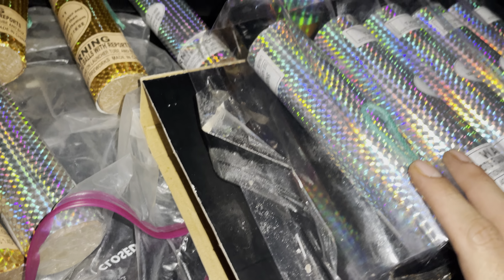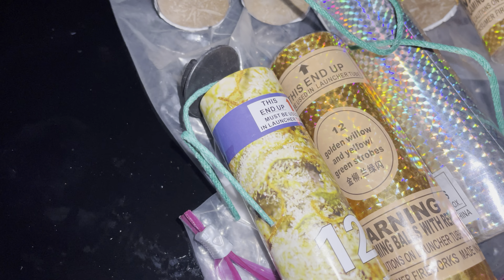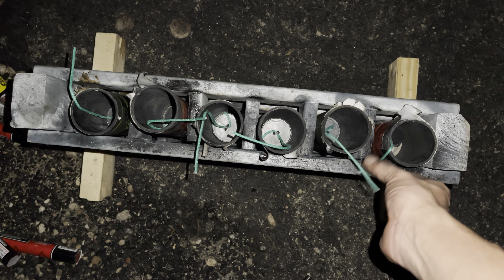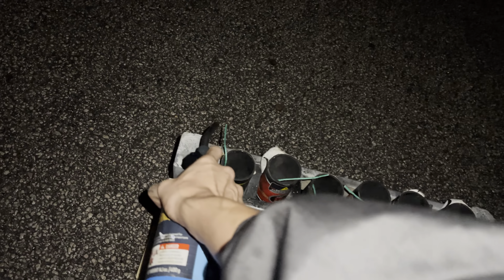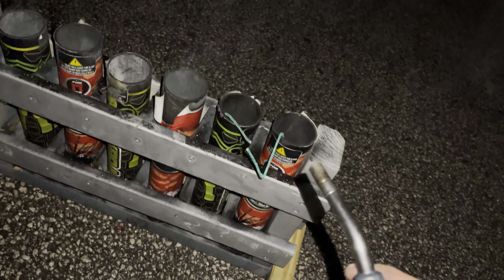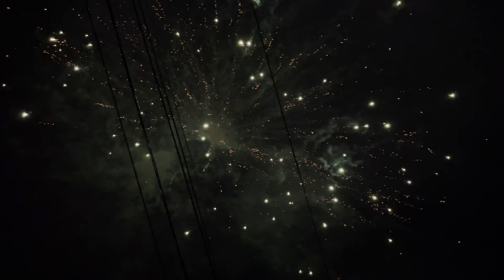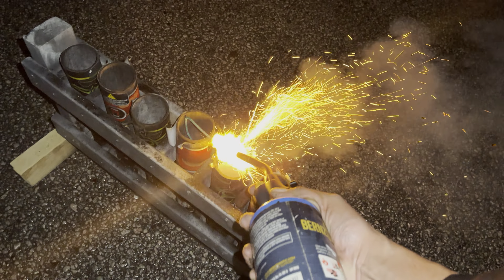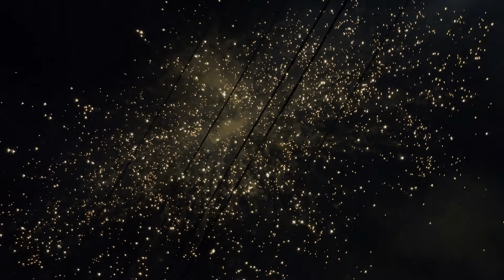Masters 7” Vs Masters 6” Vs Ganjas 6”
Really really loved these shells!!! I must say these are the best canisters shells I have ever gotta in my stash for sure! 🫡 I will do a different shell comparison once I get more of the heavier weight shell but for now these bad boys will do just fine! Those pirate kings ￼I would say are loud too they could pack more of a punch I’m sure but those are nice too imm have to put those against some elites hydras 👀🤘🫡🎆🎇